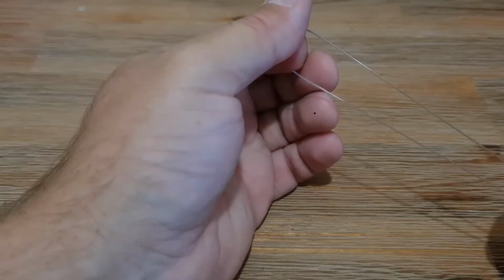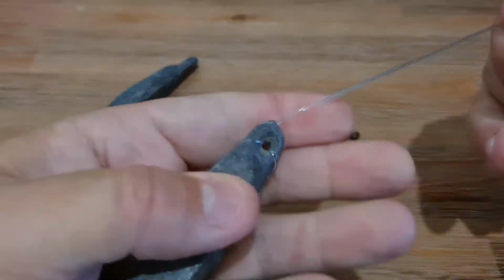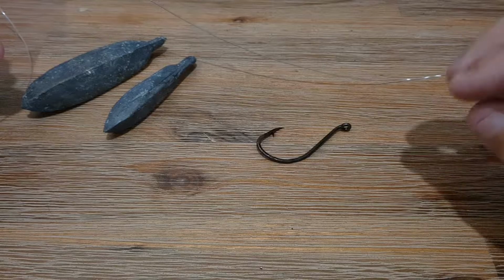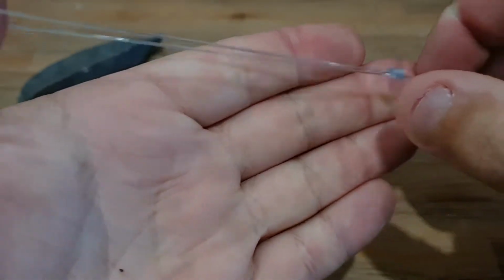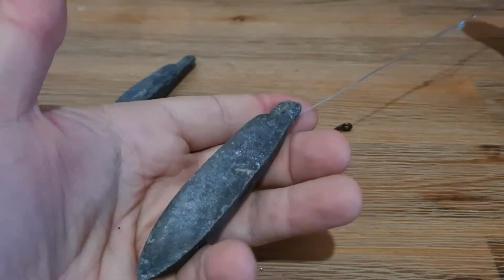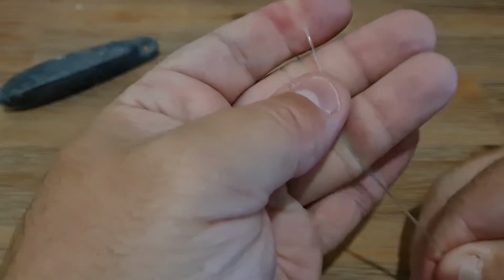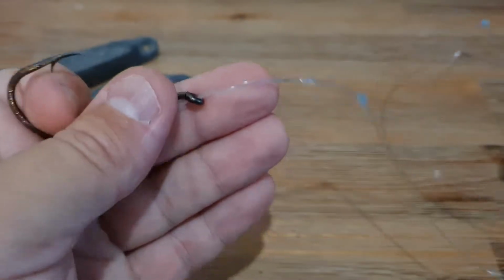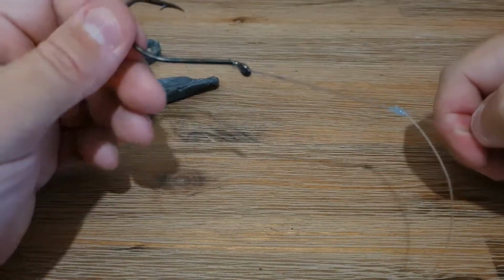How To Tie Bottom Fishing Rig I Paternoster Rig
this fishing rig is one of the most versatile fishing rigs ever invented: the paternoster rig/ bottom fishing rig. It's perfect for all types of fishing, from the surf to boat fishing and is easy to adjust the weight when needed with out cutting and retying a new weight. I believe that after about the 10m to 15m range it is important to present the bait above the sinker this will stop the line from tangling on the way down. thanks for watching and get out there and catch more fish..